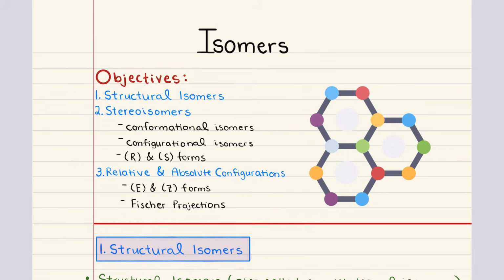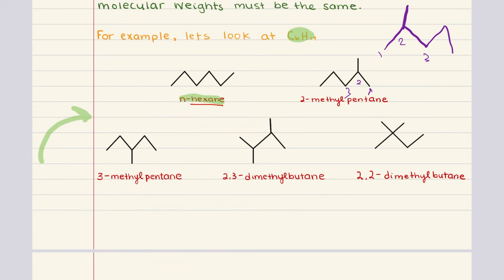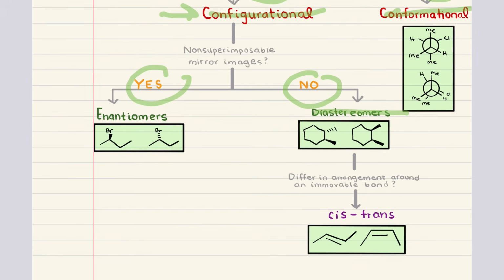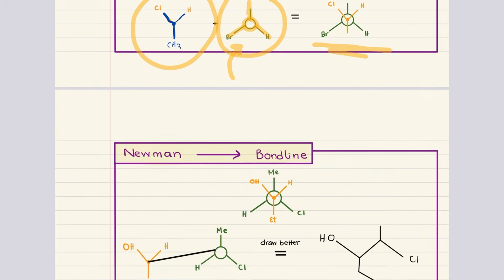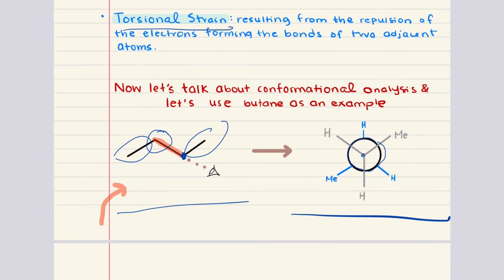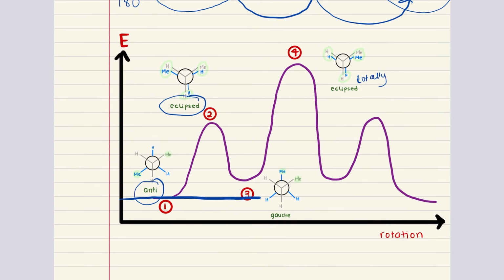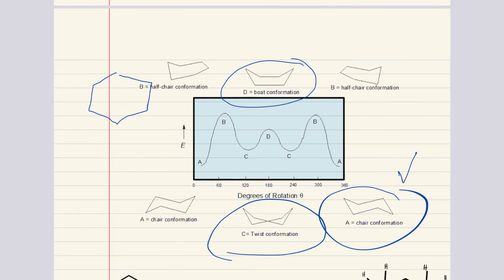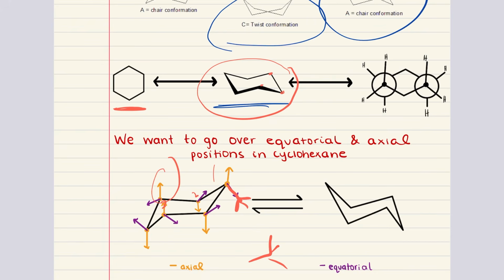MCAT Organic Chemistry: Chapter 2 - Isomers (1/2)